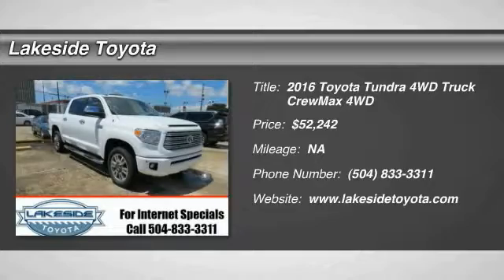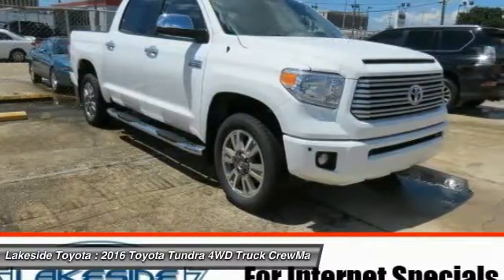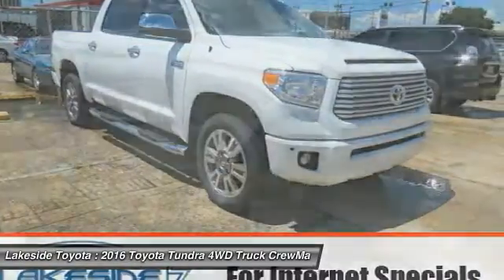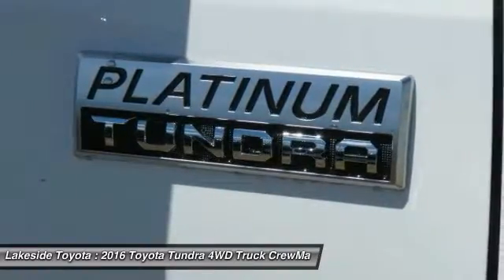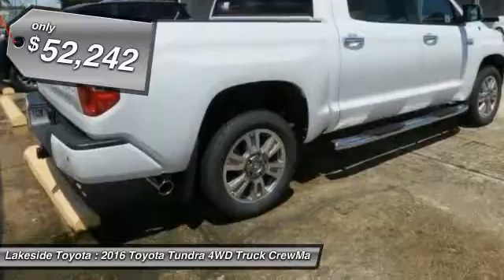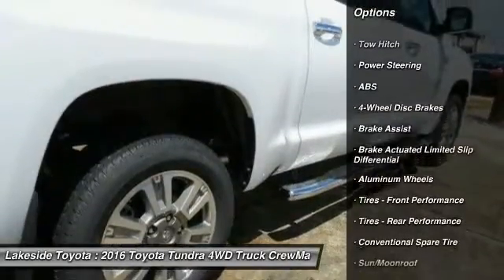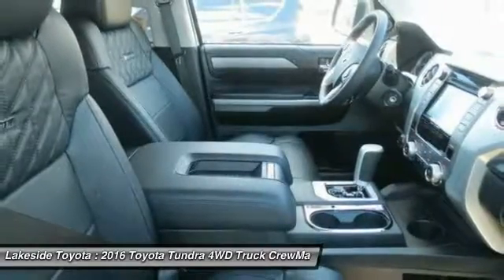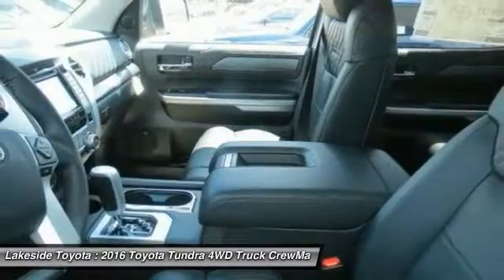2016 Toyota Tundra 4WD Truck Metairie LA GL3495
2016 Toyota Tundra 4WD Truck Platinum

Lakeside Toyota
3701 North Causeway

Don't miss this 2016 Toyota. Make a great choice today with this must-have crewmax. Learn more about this crewmax by contacting the dealership today and complete your driving dreams.